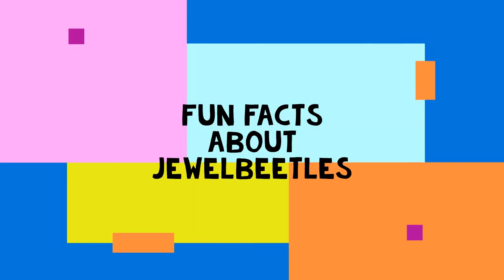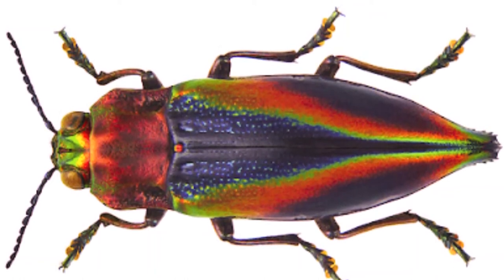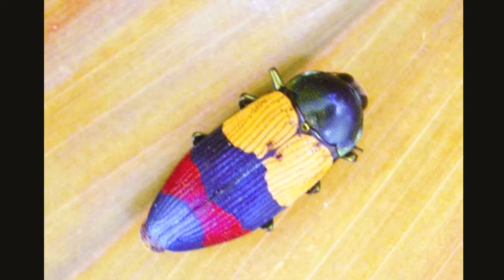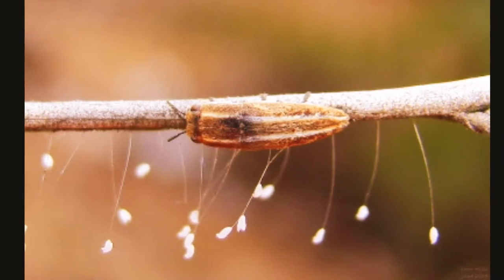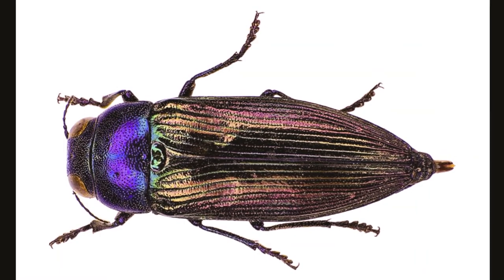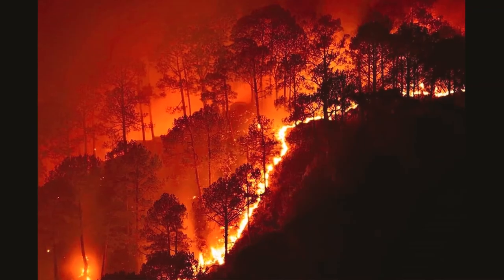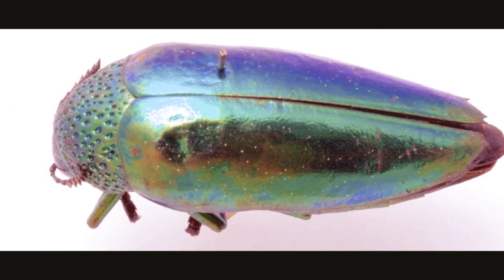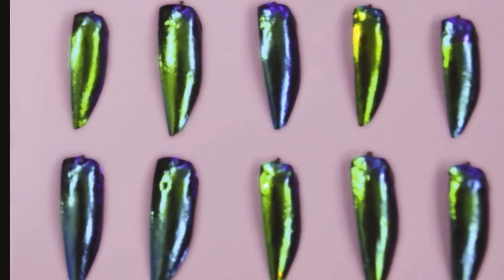J FOR JEWELBEETLE!|FUN FACTS ABOUT JEWELBEETLES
These are the beautiful bugs which can detect the fire with their ability. Watch for more fun facts about jewel beetles.